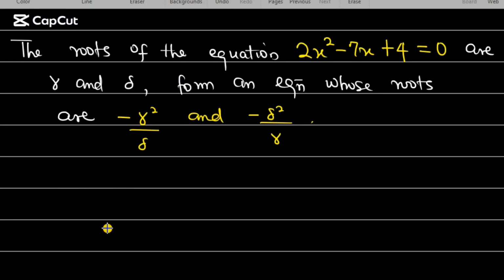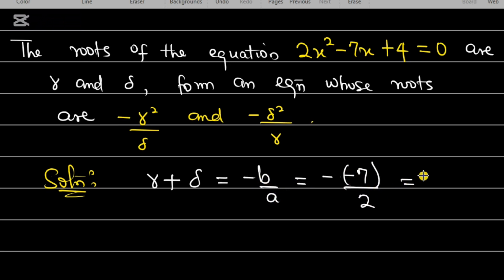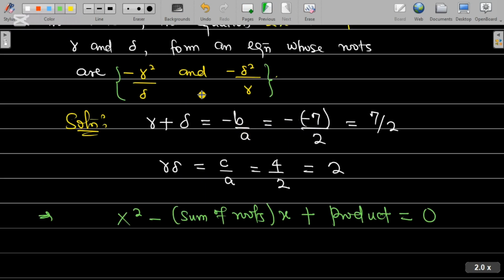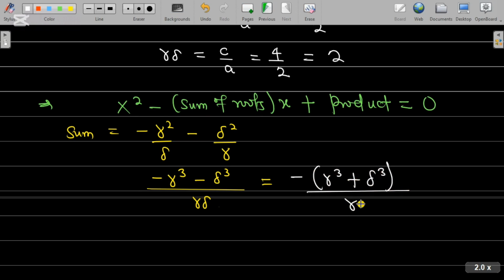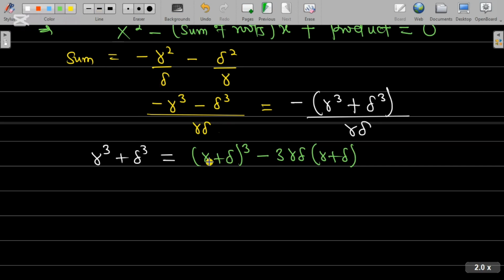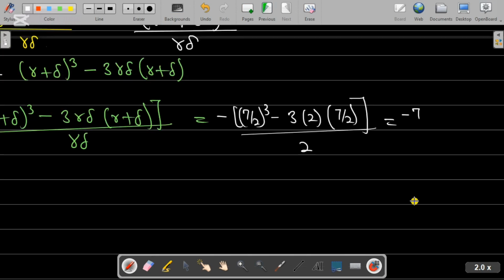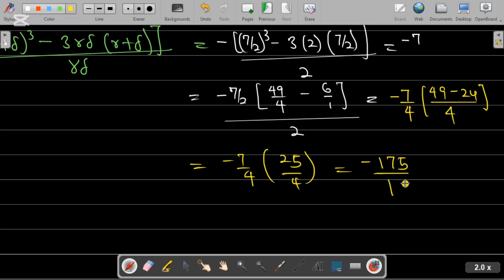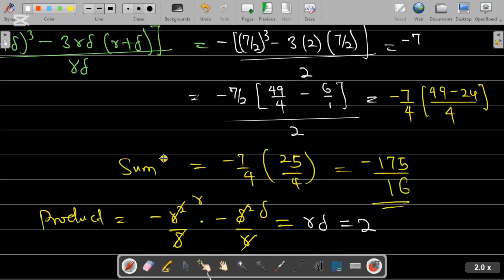Nice Question from Roots of Quadratic Equations.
Quadratic roots and symmetric properties of roots